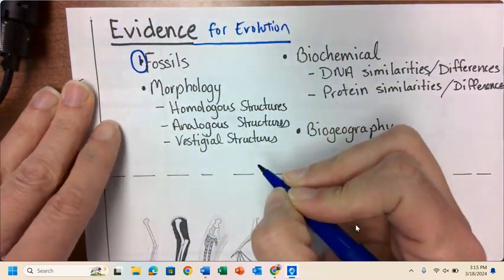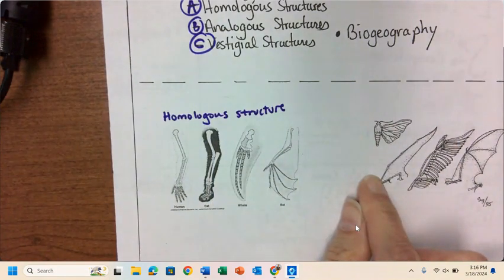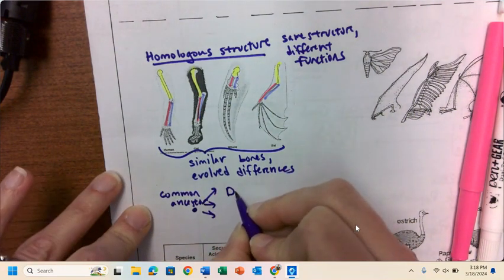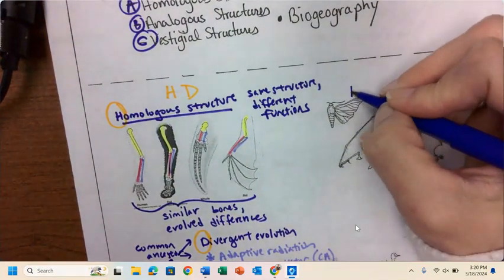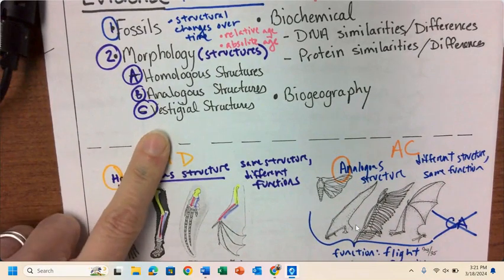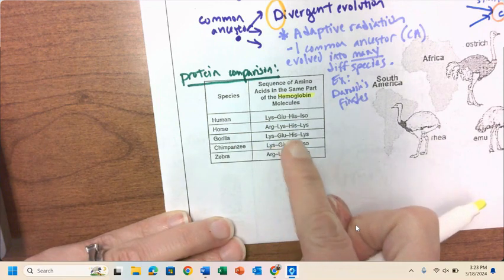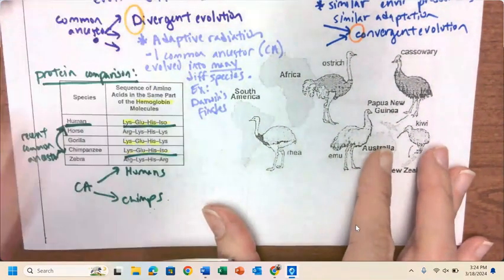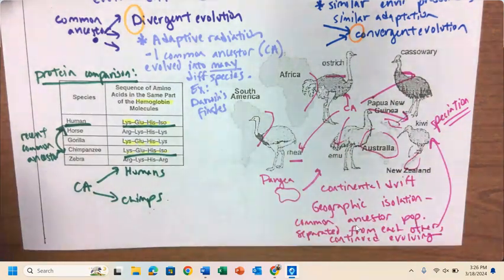Evidence 4 Evolution